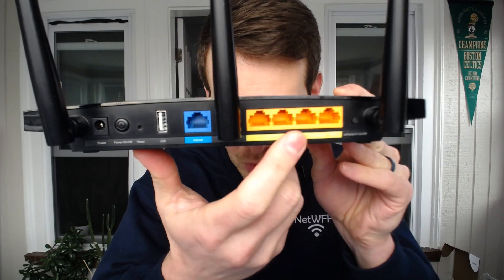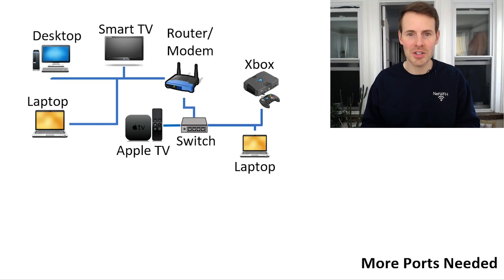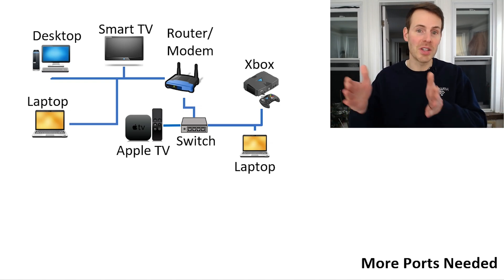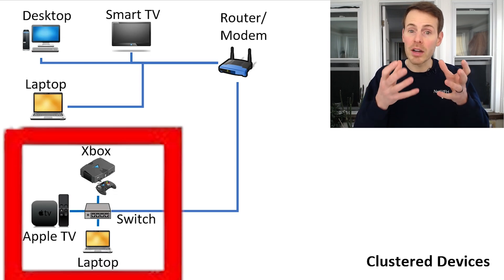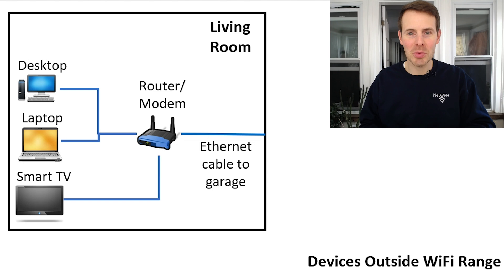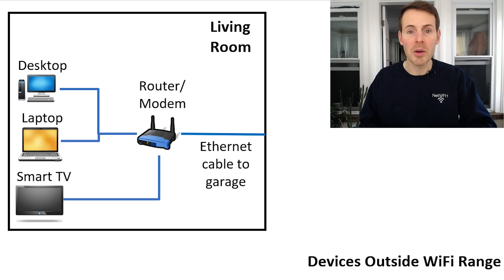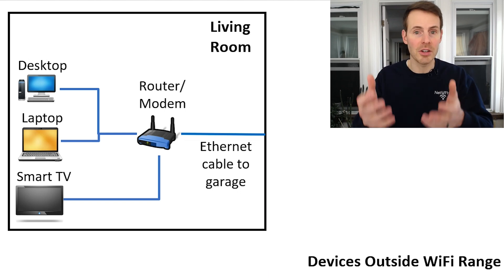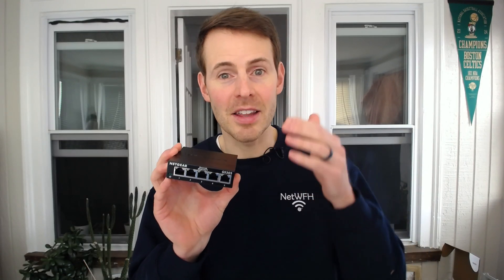Ethernet Switch Explained: Quickly Add Ports to Your Router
In this video, I explain how you can use an ethernet switch to effectively add more ethernet ports to your router to provide more devices with wired internet.

0:42 Ethernet switch description
2:43 When to use an ethernet switch
5:45 Additional benefits of using ethernet switches
6:36 Does an ethernet switch limit speed?

If you’re in the market for a 5-port ethernet switch, here is the switch I used in this video

If you’re looking for an 8-port ethernet switch, here is a switch made by Netgear that is very similar to the 5-port switch above

For those looking to provide remote devices with an ethernet connection that needs to be run outdoors, here is an ethernet cable that’s rated for outdoor use (100 ft)

What is an ethernet switch?
Ethernet switches are simple devices that allow you to multiply the number of ethernet connections that are available. In other words, an ethernet switch basically takes one ethernet connection and turns it into multiple connections.

Switches come in handy when you run out of ethernet ports on your router. Routers usually come with around 4 ethernet ports, but this can be a problem if you have more than 4 devices that you’d like to provide with an ethernet connection.

This is where ethernet switches come into play.

An ethernet switch will allow you to connect multiple devices to the internet while only using one ethernet port on your router. All you have to do is connect one of the ports on your router to one of the ports on your ethernet switch. You can then use the remaining ports on your ethernet switch for devices that you want to provide with a wired connection.

The most common types of switches have 5 or 8 ports, but you can buy switches with many more ports in more complex scenarios (e.g. 24 or 48 port switches).